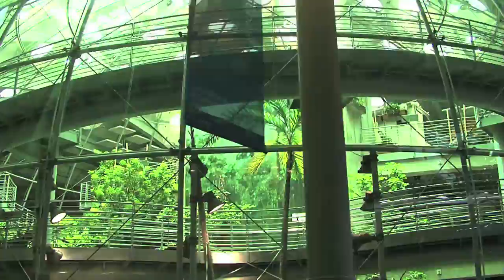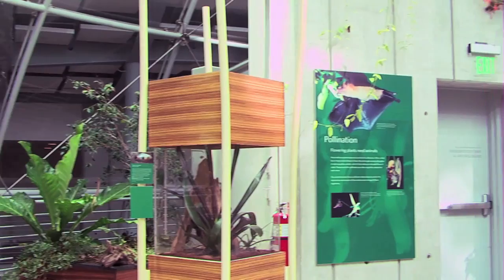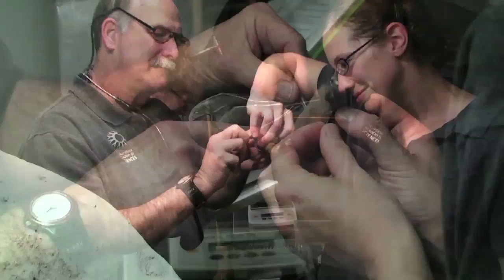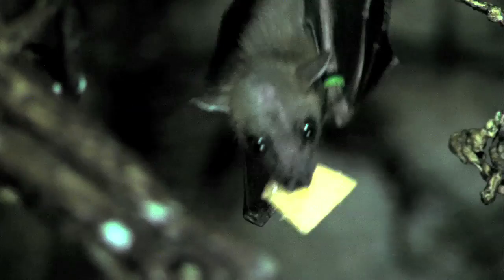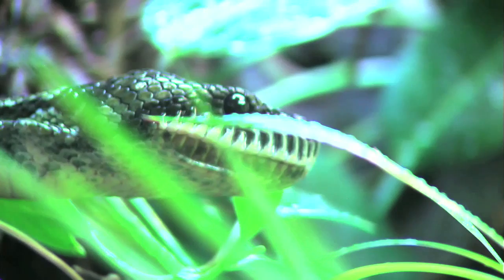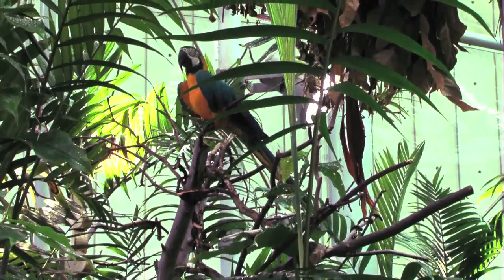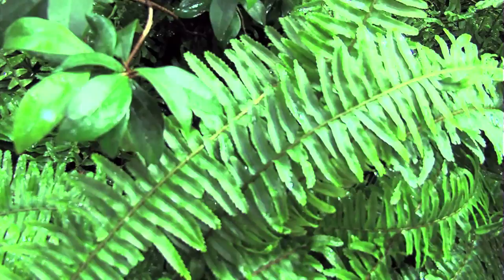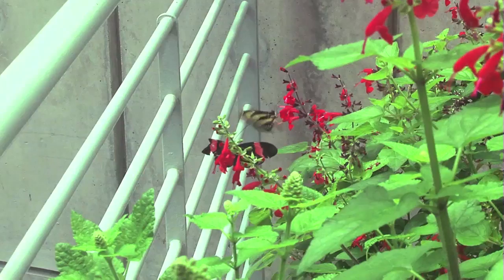Behind the Scenes of the Rainforest Exhibit | California Academy of Sciences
Meet the hardworking biologists who make the California Academy of Sciences' living rainforest exhibit thrive.